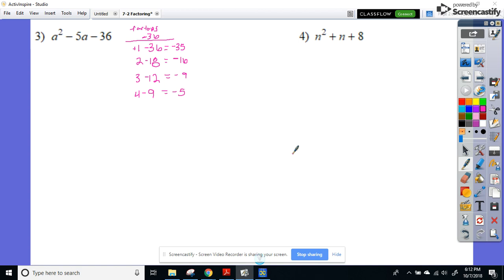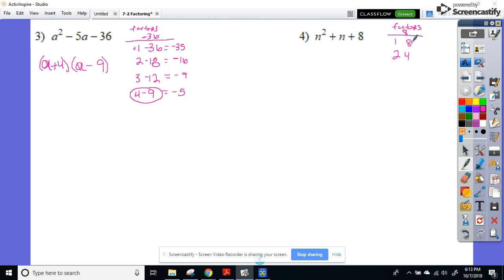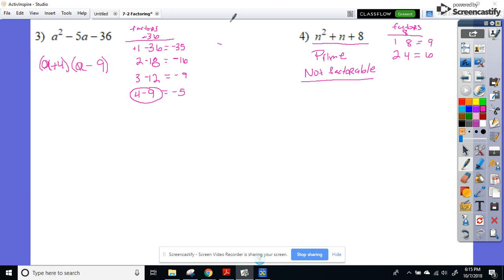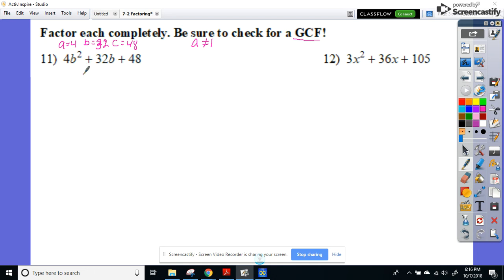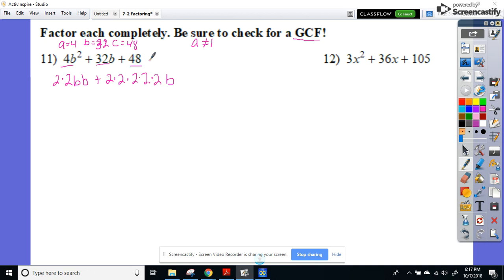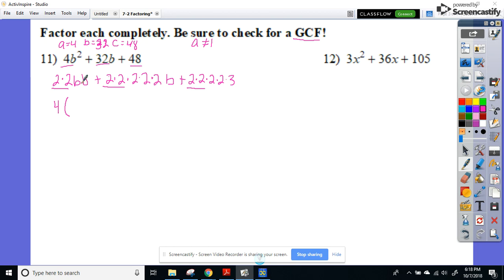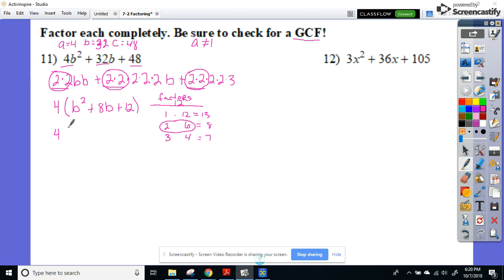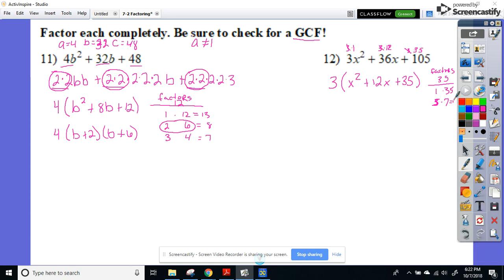7 2 Factoring Part 2